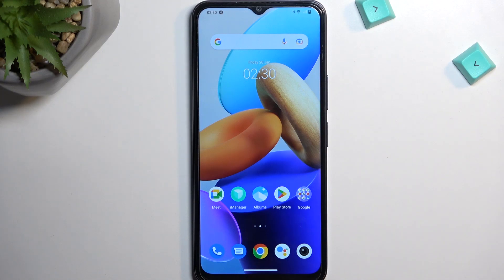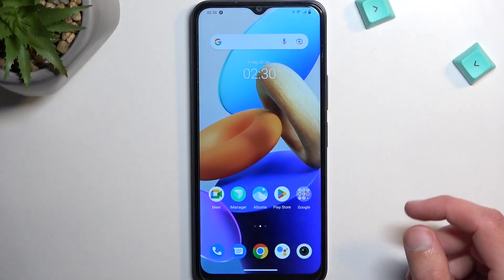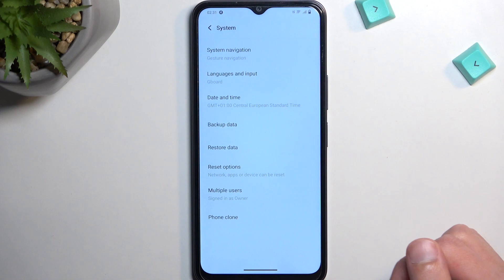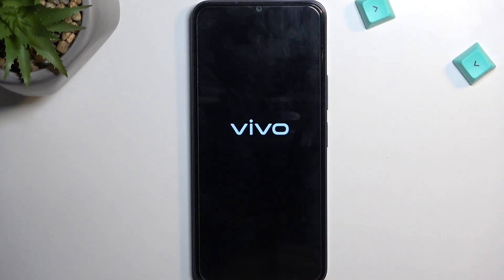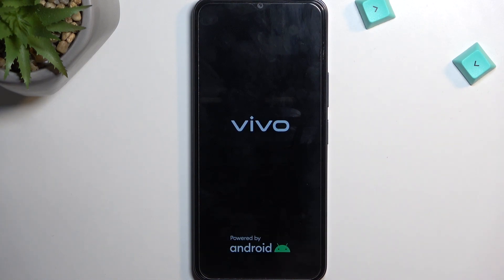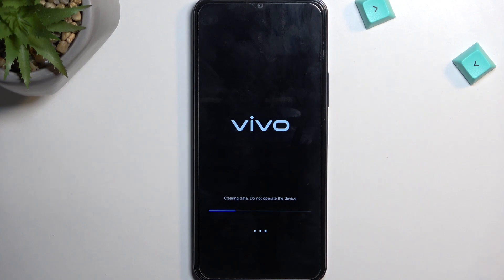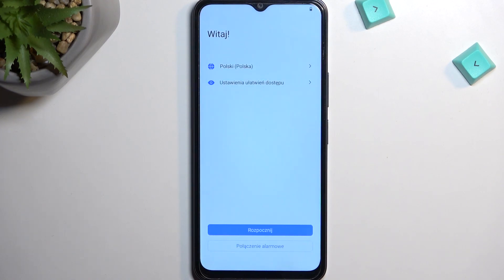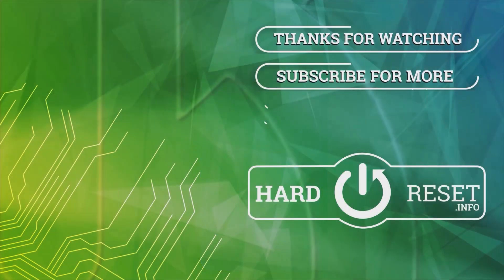How Hard Reset Via Settings on VIVO Y22s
Find out more info VIVO Y22S:
Hi! If you want to know how to hard reset your VIVO Y22s, you should watch this tutorial. We will show you how to open the Reset options and then how to run Factory Reset process in order to erase all data. This will erase all data from your device's internal storage, including music, photos, downloaded apps, system and app data and settings, your Google Account and other user data. Go to our YouTube channel if you want to know more about VIVO Y22s.

How to hard reset VIVO Y22s? How to remove all data from VIVO Y22s? How to remove personal data from VIVO Y22s? How to factory reset VIVO Y22s?